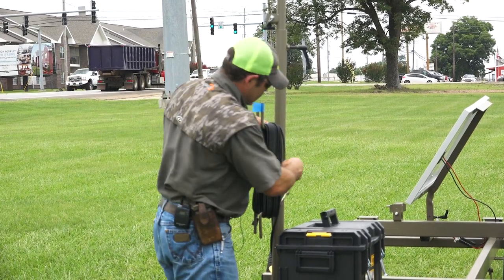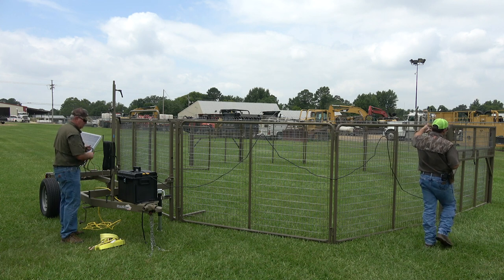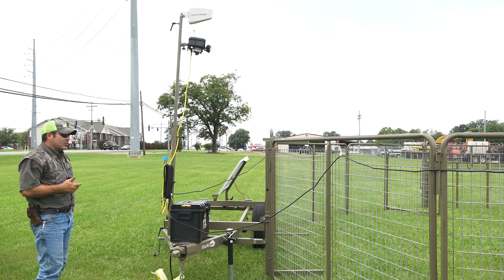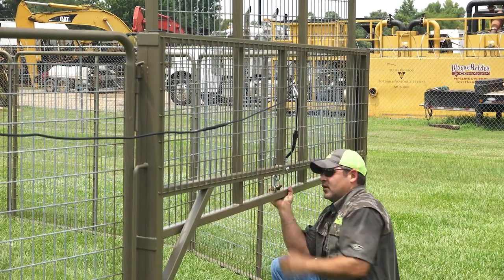Feral Hog Trap Setup